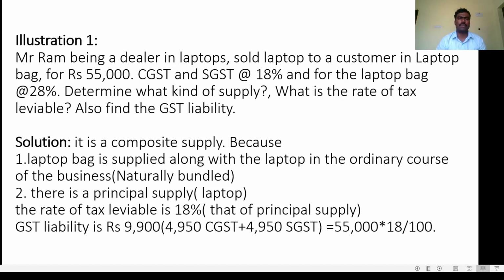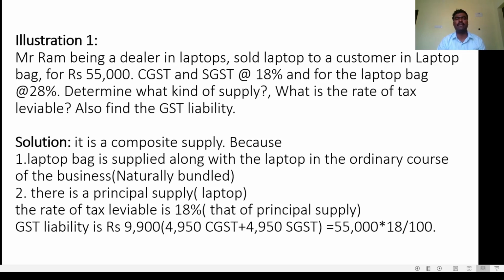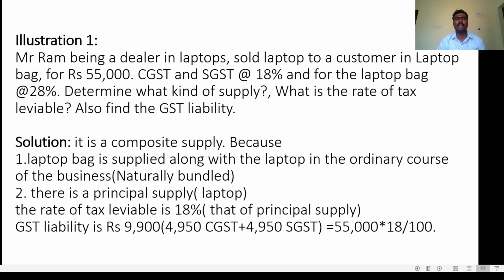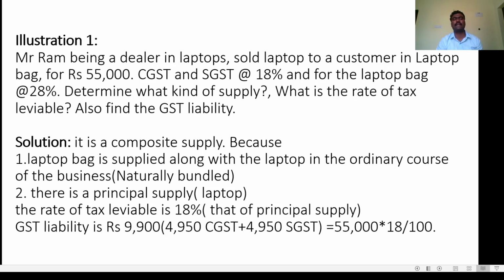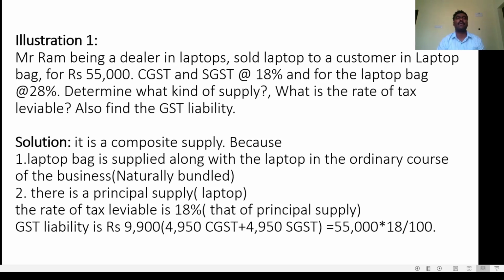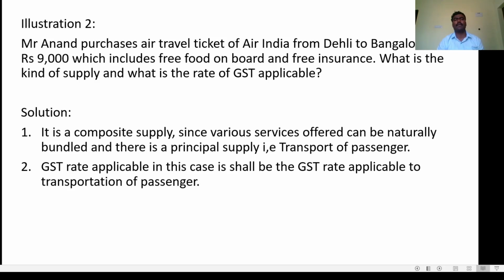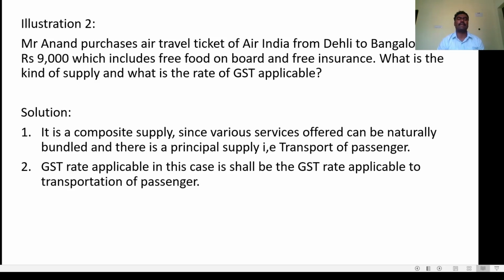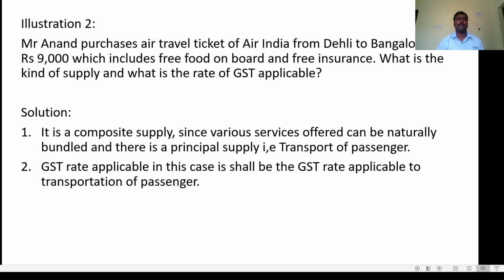GST SESSION 14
COMPOSITE AND MIXED SUPPLY